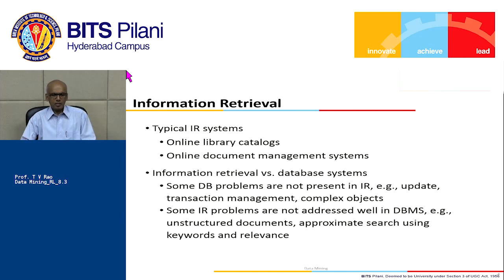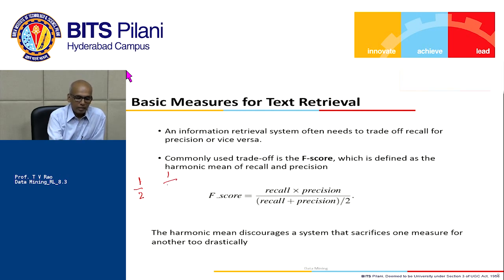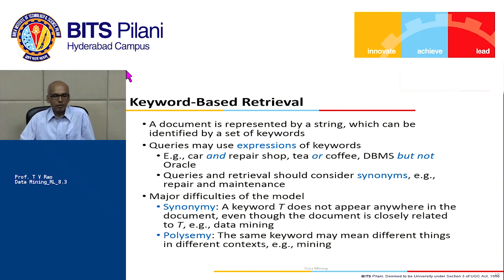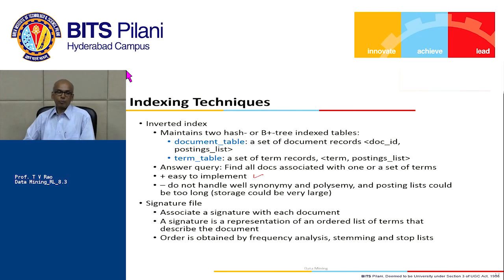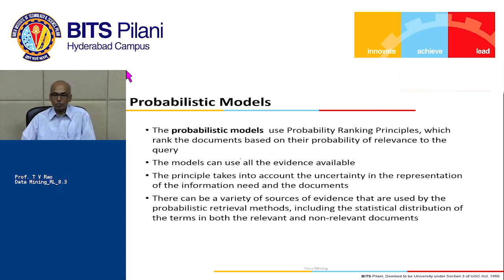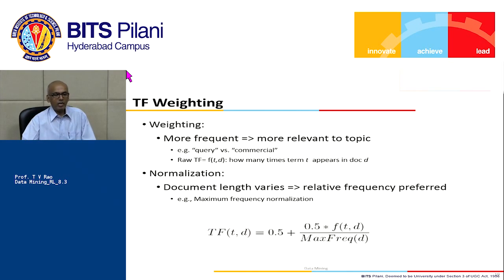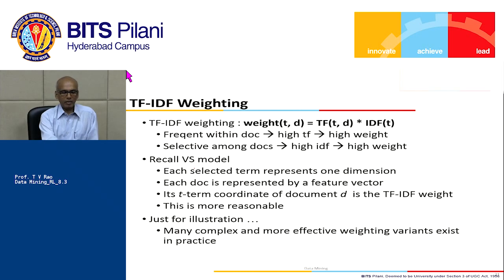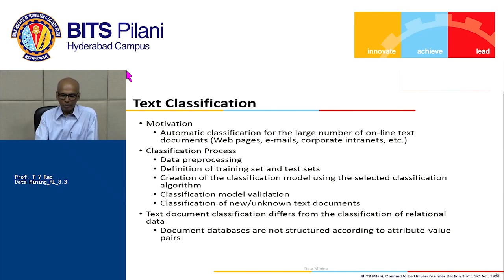DM RL 8 3